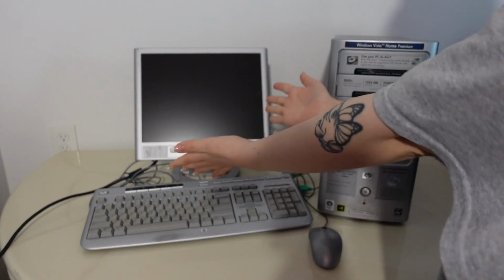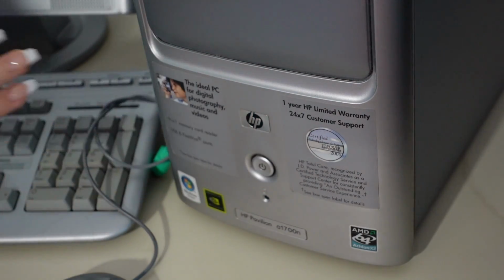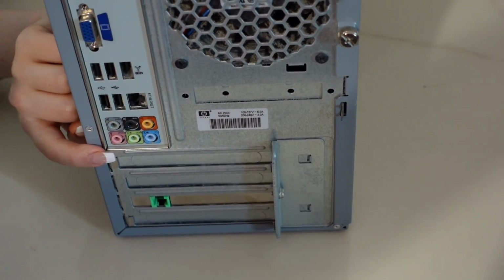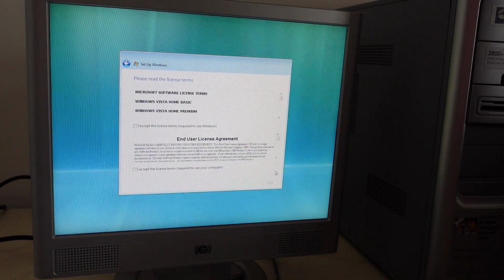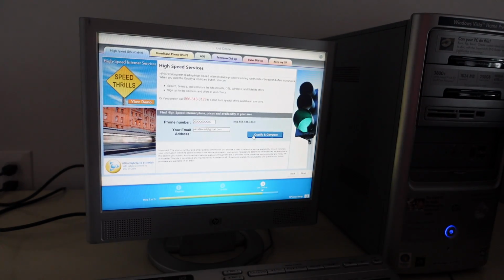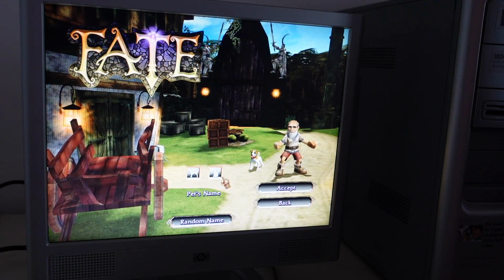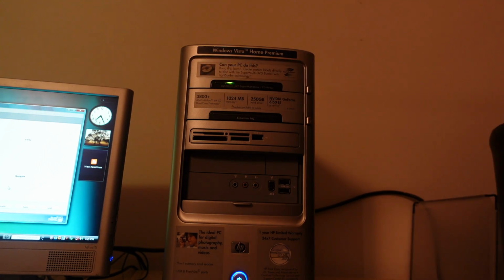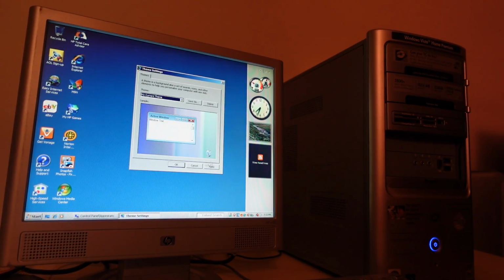The *Fanciest* Windows VISTA PC!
Hi there computer lovers! Today we are exploring a 2006 HP Pavillion a1700n, a PC with an AMD athlon 64 x2 dual core processer– the the first native dual-core desktop central processing unit designed by Advanced Micro Devices [according to wikipedia] I have been looking into retro computing and hoping to find my dream tower for several years, and finally found this whole setup for $30 on Facebook marketplace! Windows vista was not my childhood OS, but it was still cool to see all the original manufacturer OEM programs and other goodies. I'm still learning about retro computers, so please be informative and more importantly KIND! We all start somewhere. Hope y'all enjoy this video.

Timestamps:

00:00 intro/how I got this PC
04:07 specs
08:00 monitor
09:10 mouse
9:30 keyboard
11:49 back of the PC
14:04 inside the PC
17:49 powering on the PC
19:34 windows Vista setup
29:11 exploring vista
31:51 fate gameplay
34:19 windows dvd maker
36:02 BIOS
37:23 more fun programs
45:42 subscribe!